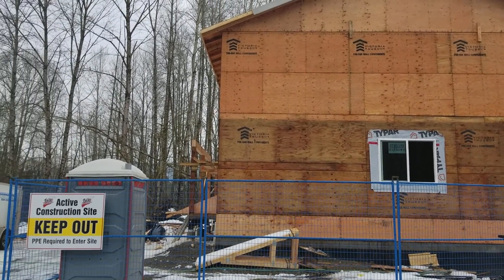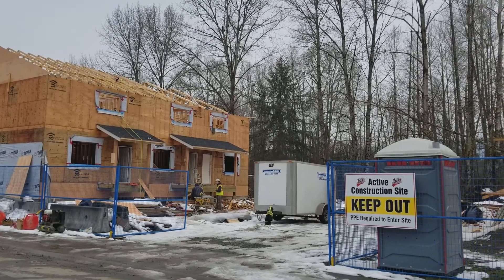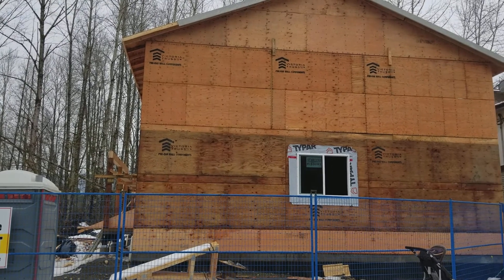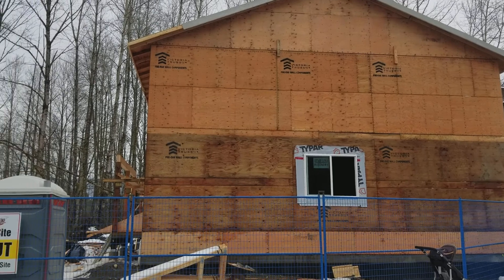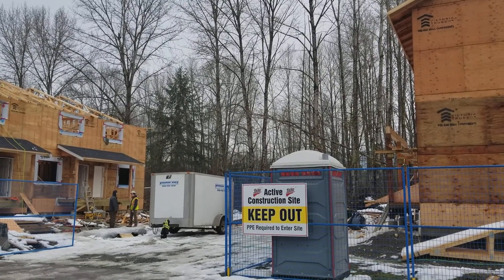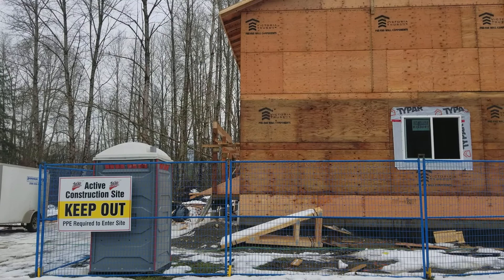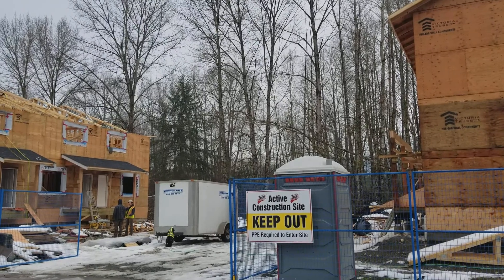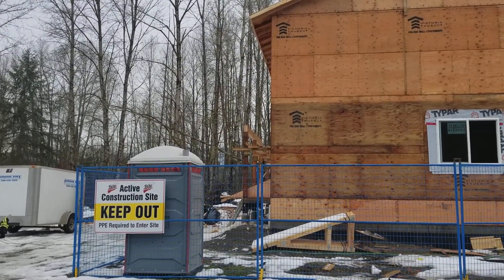my current job .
working for Rough cut construction.